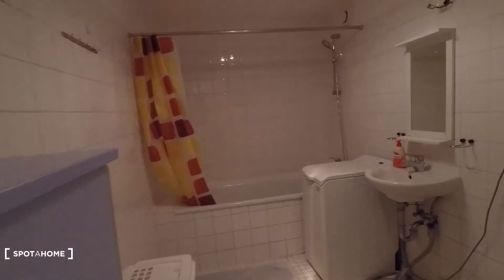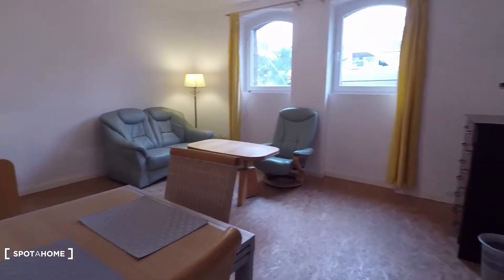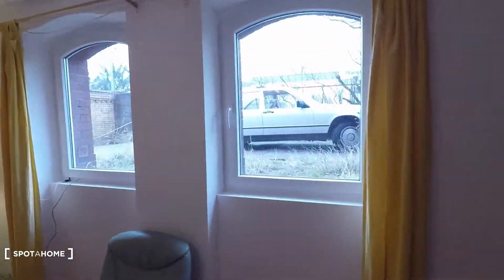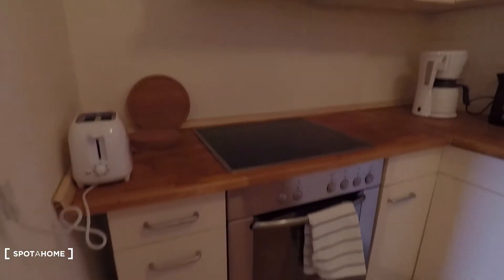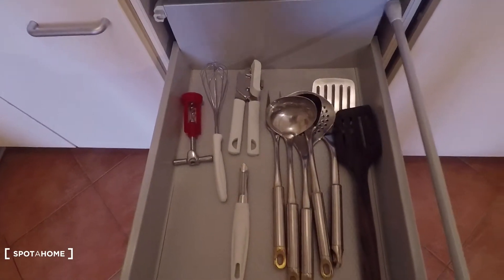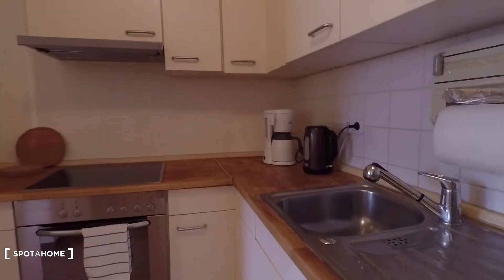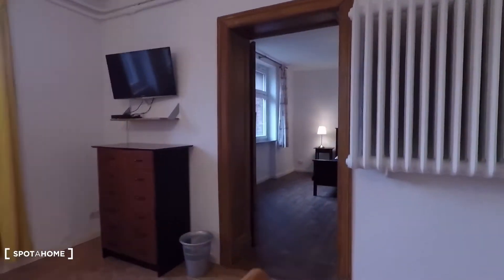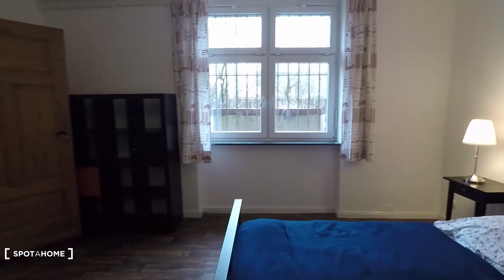Stylish 1-bedroom apartment for rent near university in Lichterfelde Ost - Spotahome (ref 146540)